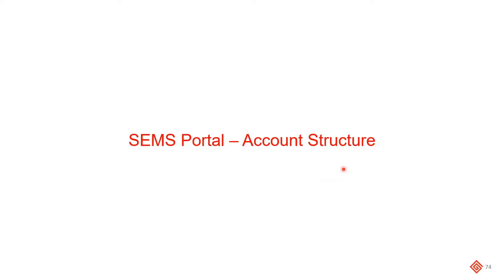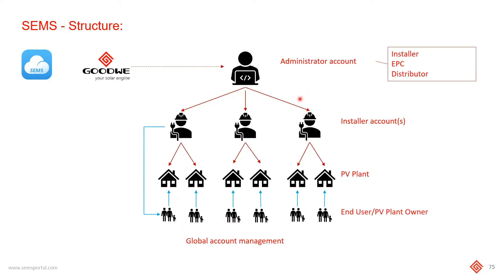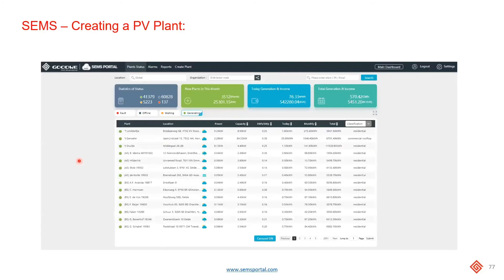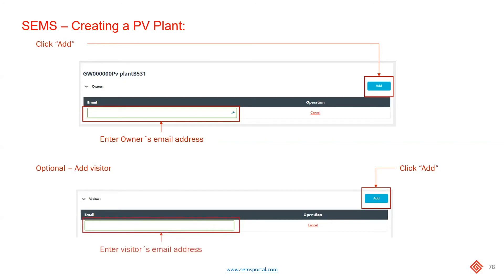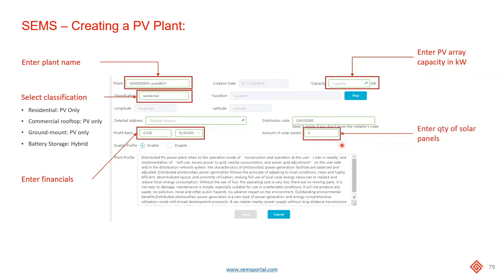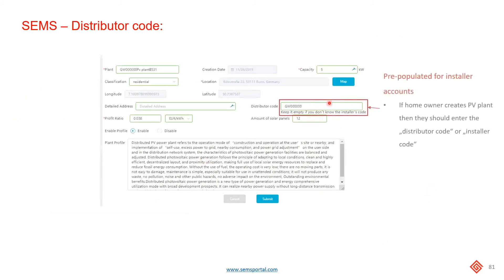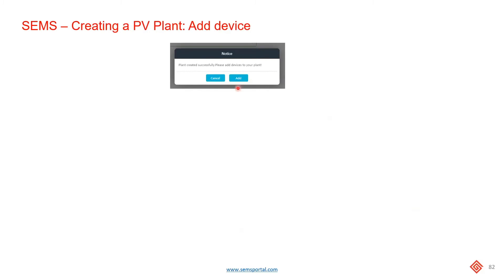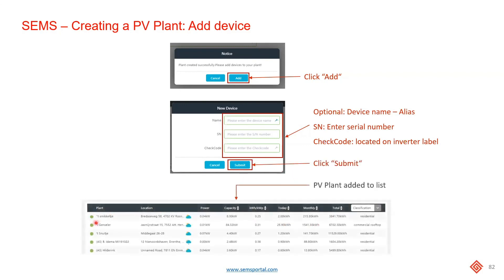GoodWe - Sems Portal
Presentation GoodWe Hybrid Installation & Commissioning part 7/7
Subjects: Account structure and how to create a PV plant